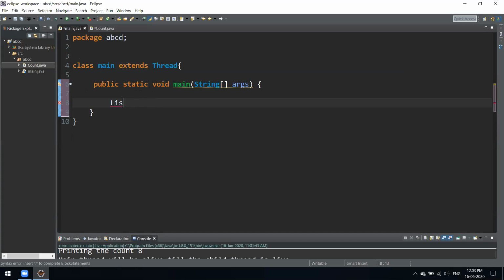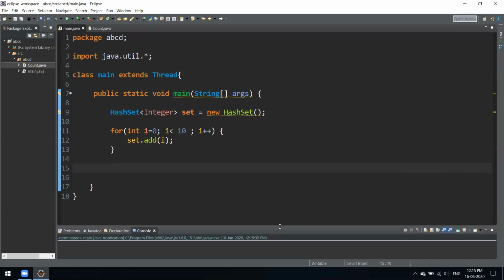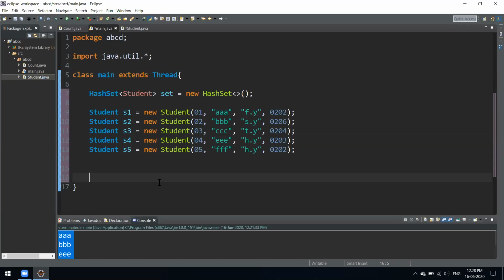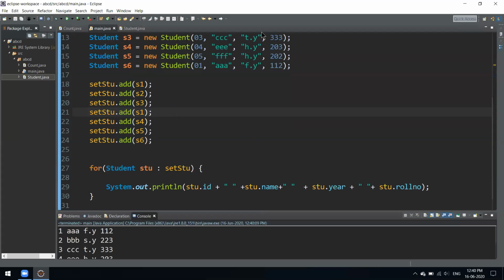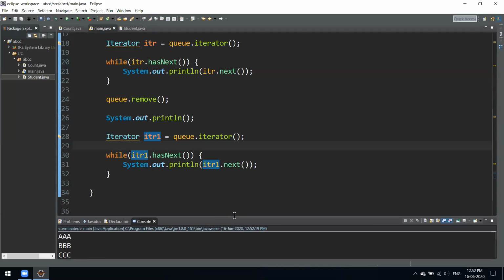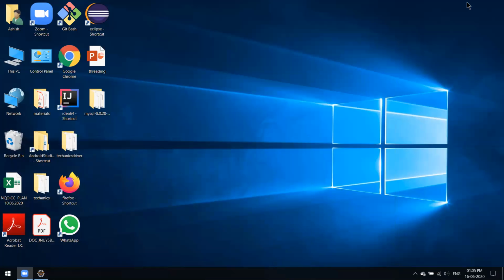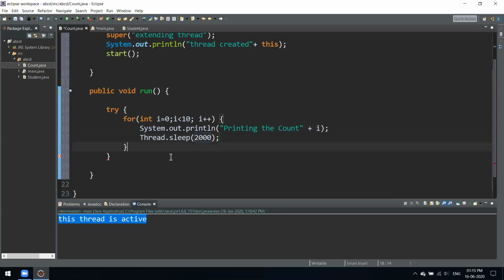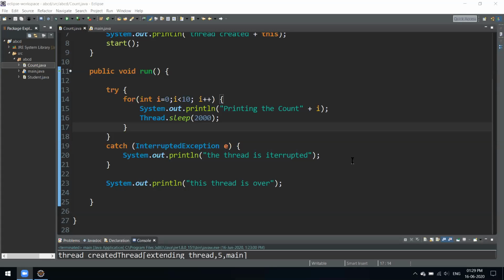INTERNATIONAL WEBINAR ON CORE , ADVANCE JAVA AND SELENIUM Day 5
Speaker: Piyush Gadge (Director, App department)
Anchor : Sanskar Maske (Head Of Marketing Business Development, HSPM)

Support From: Himaanshu Saraf (Founder, HSPM)
                           Stutee kamble (COO, HSPM)
                           Aryaman Gaur (CMO, HSPM)